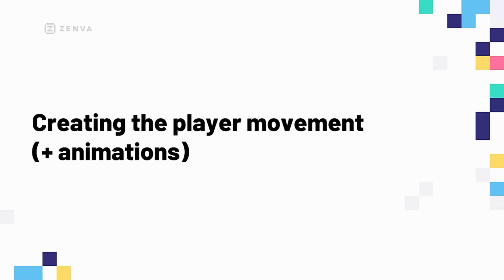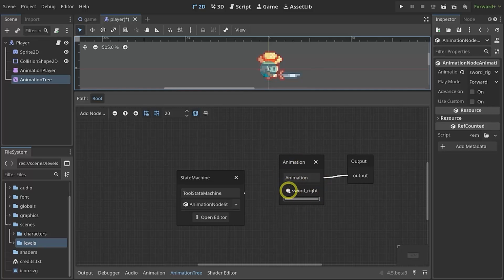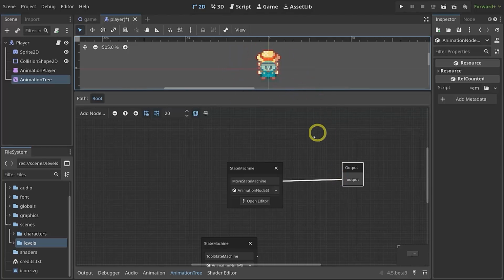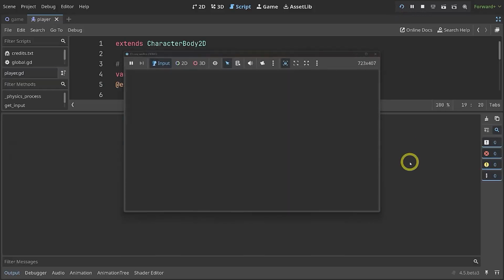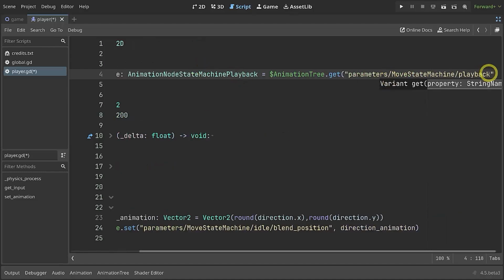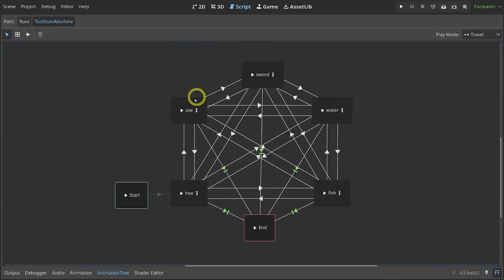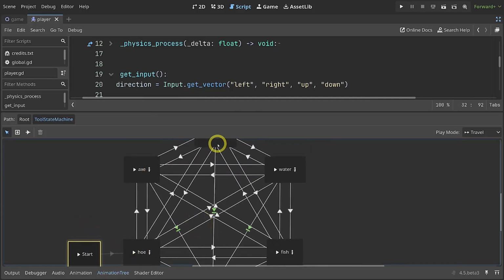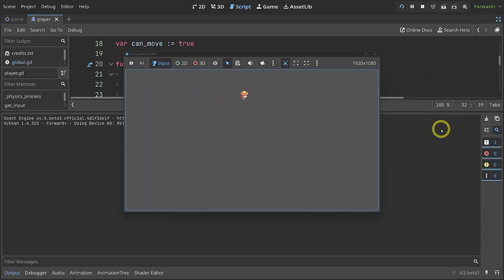Create a 2D Cozy Sandbox Game in GODOT - Player & Tools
Build the core systems behind your own 2D cozy sandbox game!

A charming sandbox experience begins with a lively player and a richly interactive world – essentials that bring cozy games to life and make the genre popular with players. In this course, you’ll create a complete player character with detailed animations, design tile-based worlds with auto-tiling, and add atmosphere using day-night cycles and background music. With these skills, you’ll be ready to implement 2D animations or tilemaps in any future Godot project with streamlined techniques!

An intermediate understanding of Godot and GDScript is needed for this course.

You’ll learn how to:

- Set up animated player characters
- Master AnimationTree for movement
- Create layered TileMap environments
- Implement auto-tiling techniques
- Build seamless day/night cycles
- Add background music and SFX

… and more!